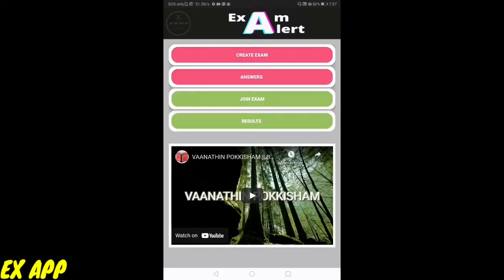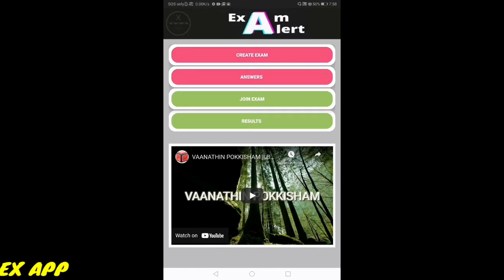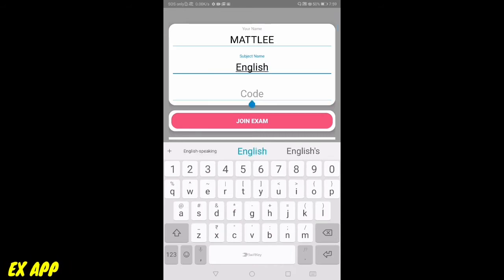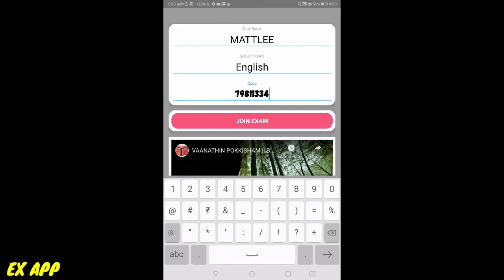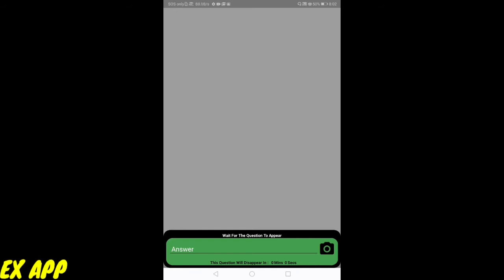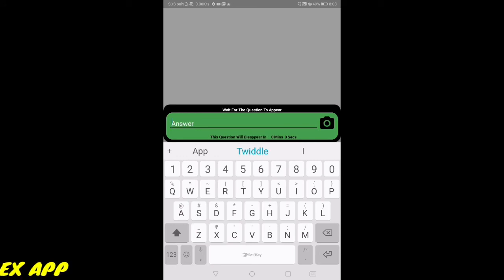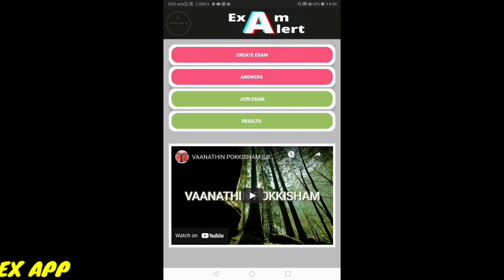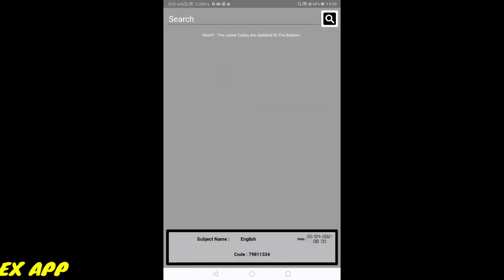Ex App || Students tutorial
Download Ex App an exam conducting software.

Exclusive for all teachers and students.

Ex app. Completely designed by teachers, for teachers.